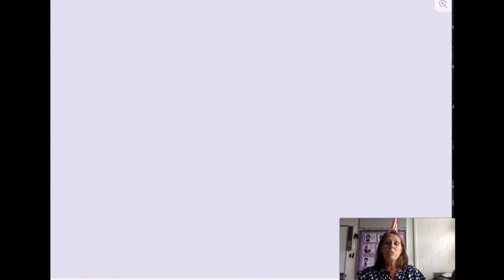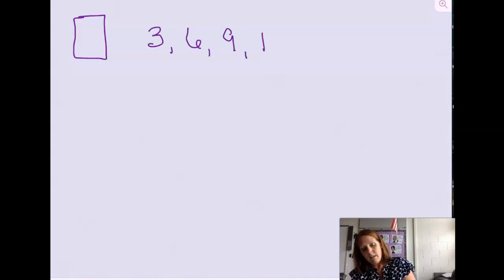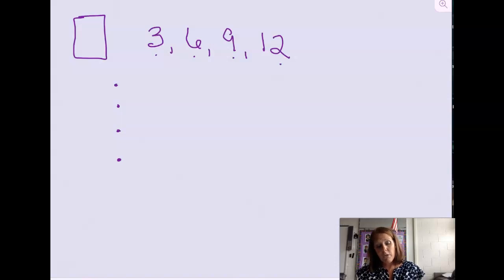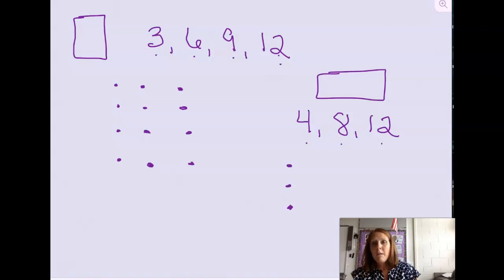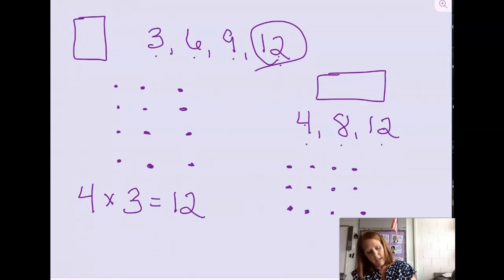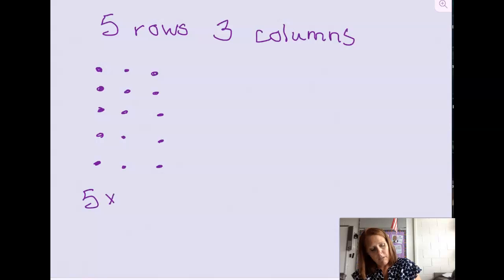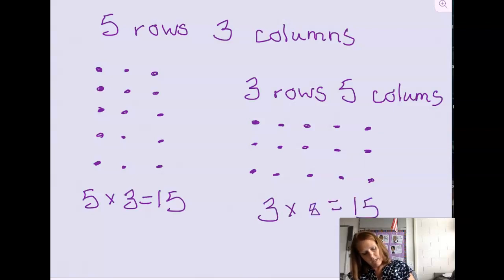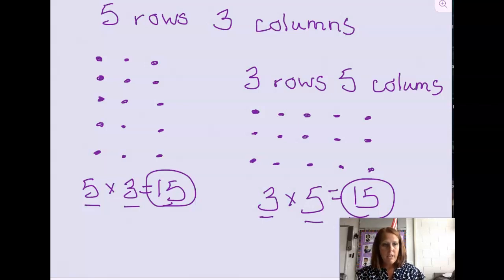Mod1L8 Concept Dev